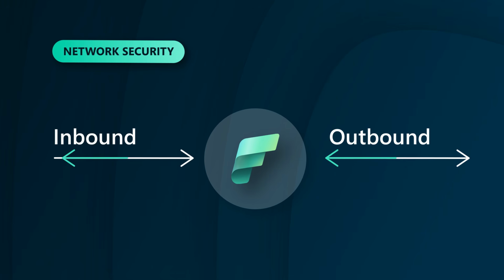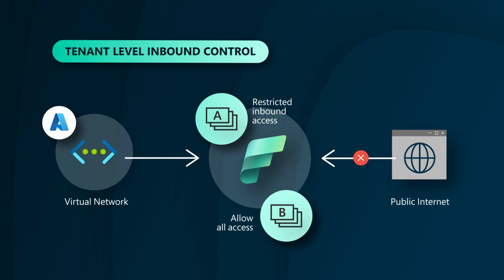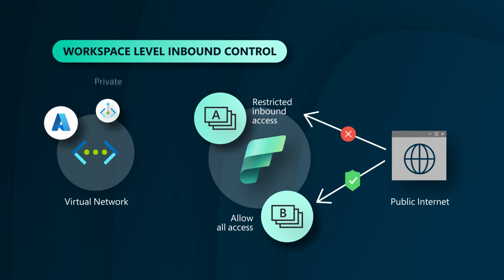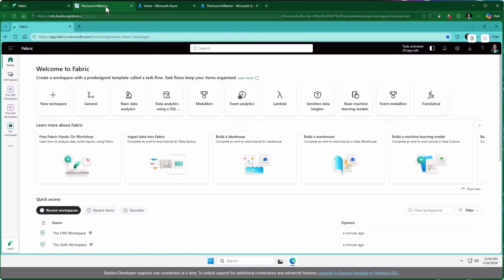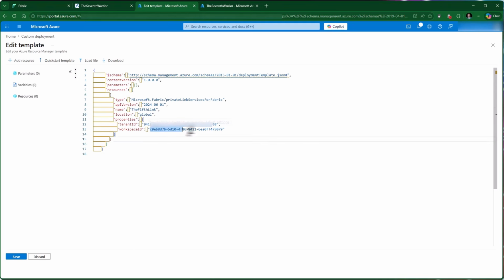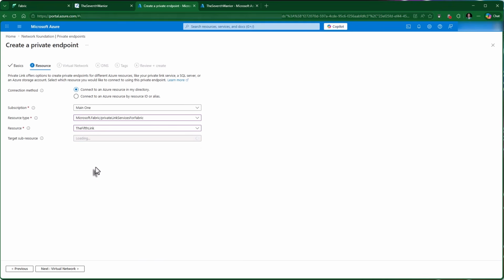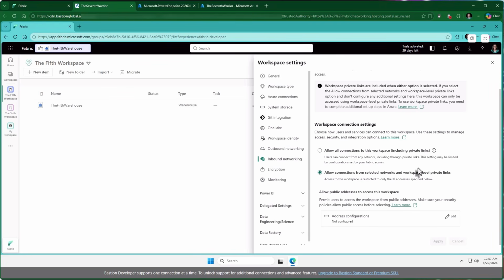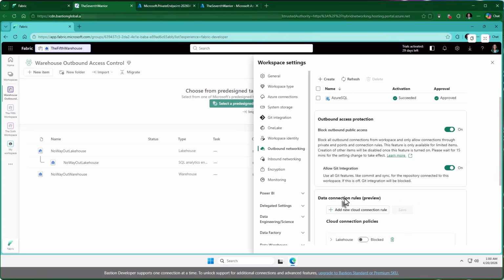MVP Tech Talk: Fabric Networking 101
Microsoft Fabric offers powerful options for private connectivity, which is about how traffic reaches Fabric without relying on the public internet. In this Fabric Networking 101 session, we will explore how tenant and workspace Private Endpoints and Private Link work together to provide private inbound and outbound access across Fabric items.